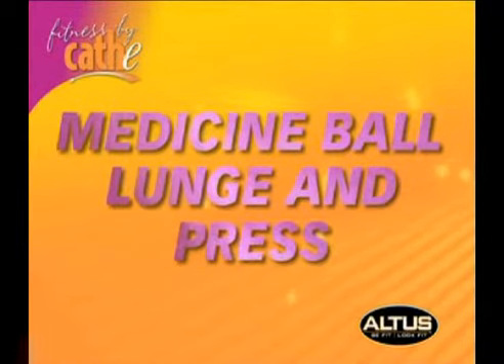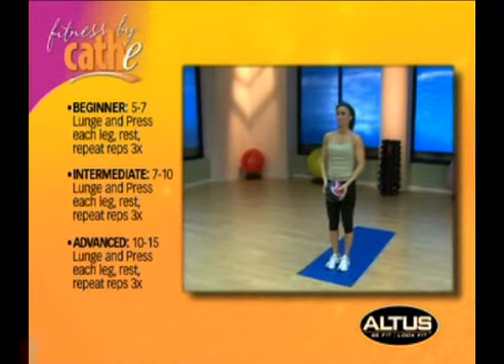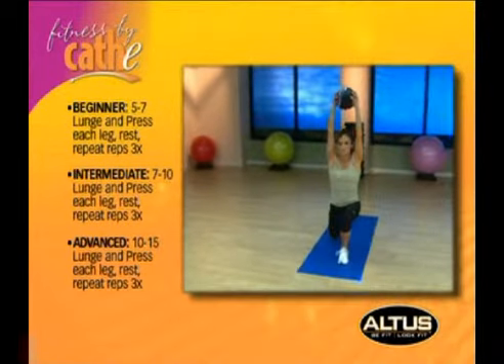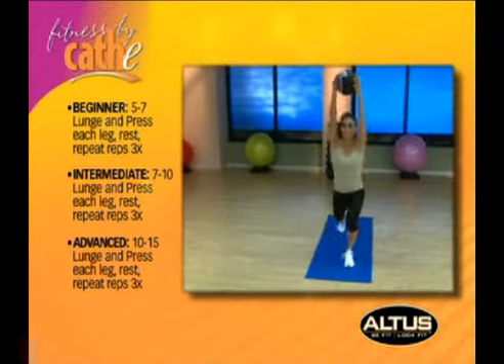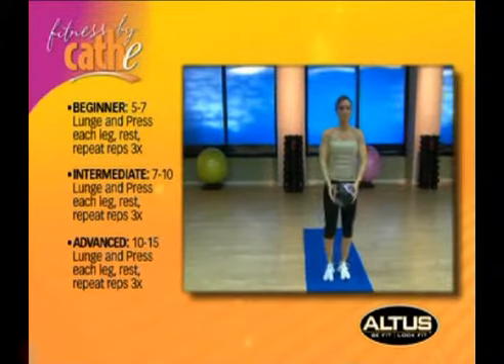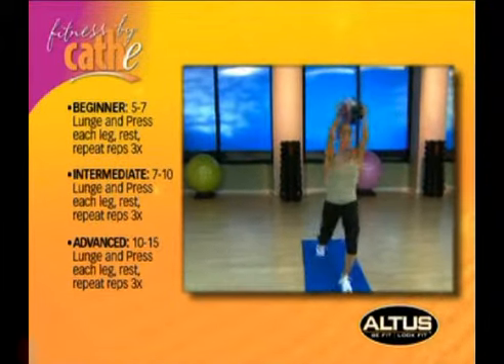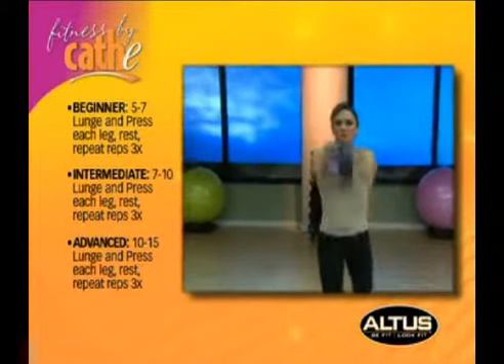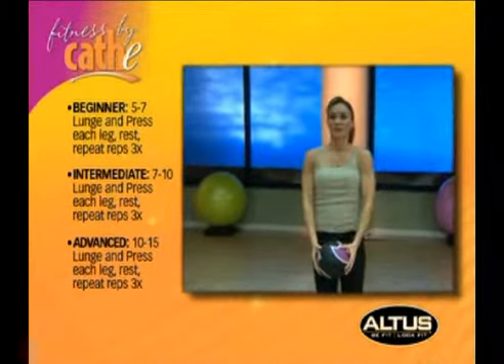Medicine Ball Lunge and Press